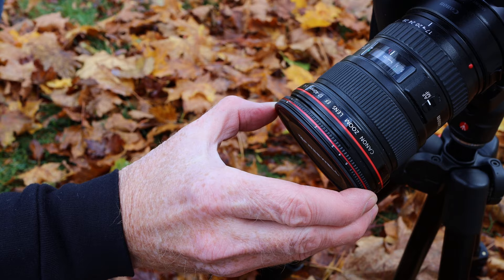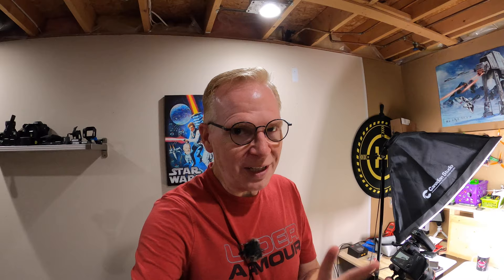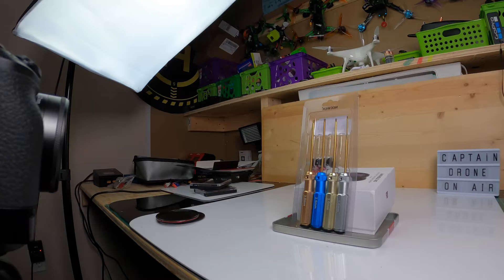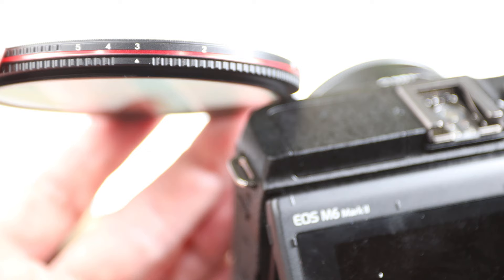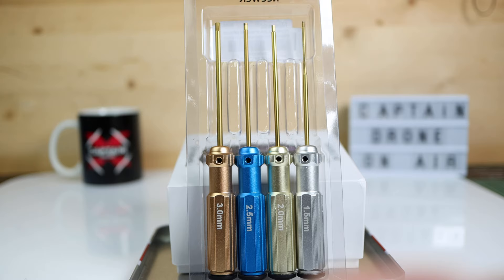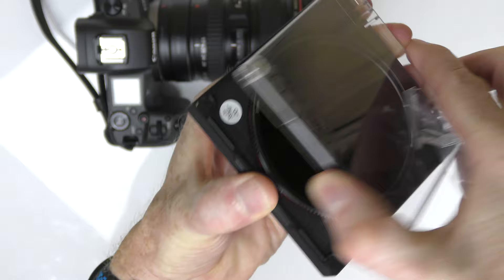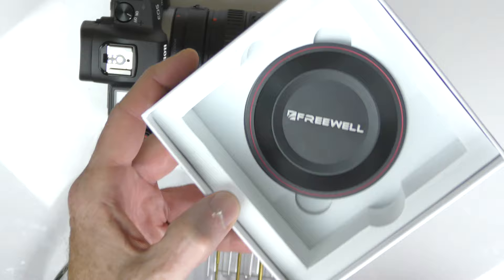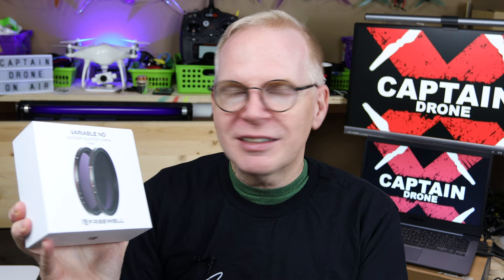Professional Camera Freewell ND Variable Filters for DSLR & Mirrorless - My Review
Now I'm guessing you have a good camera at home right?  Well if you do, this video is about a very pro filter product for your camera from Freewell.  These filters come in multiple sizes for most of the lenses on the market.  I have placed only a few sizes below:
67mm Filter
72mm Filter
77mm Filter
82mm Filter
Can't find your size, then use a STEP UP RING